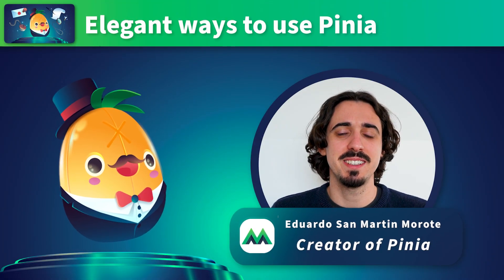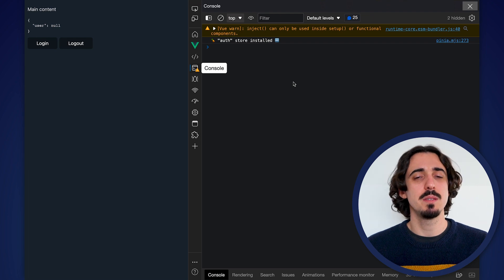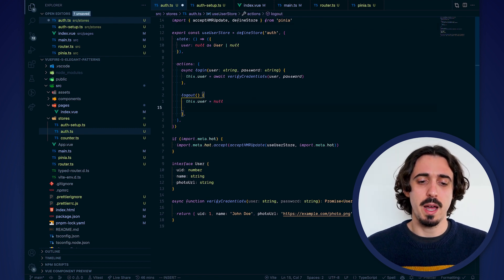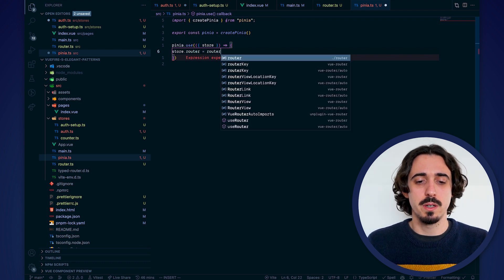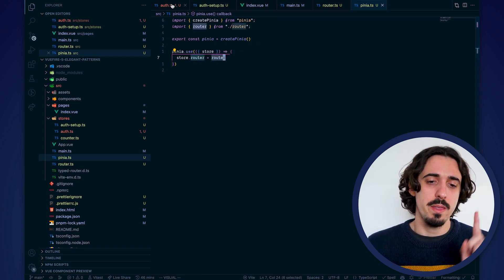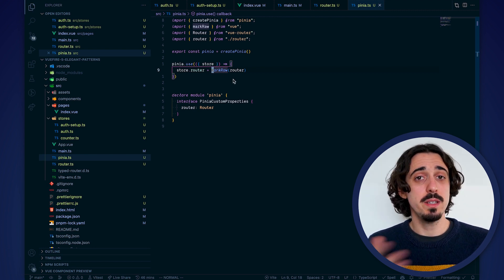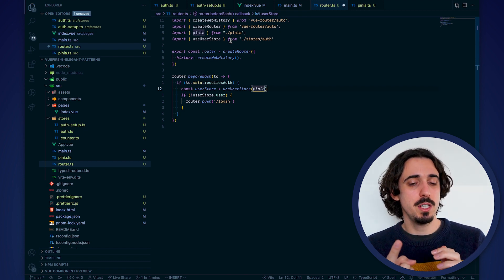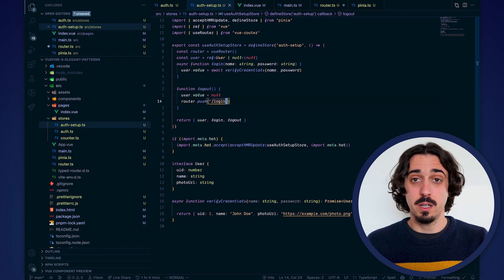5 Elegant ways to use Pinia 🍍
Discover how to use Pinia like a pro by watching its creator Eduardo San Martin Morote demonstrate 5 elegant ways to use Vue’s state management library. Join Vue Mastery to watch the rest of this course and all of our other premium Vue js courses

0:00 Introduction
0:26 Using the Router within a Store and vice versa
16:34 Course continues on VueMastery.com